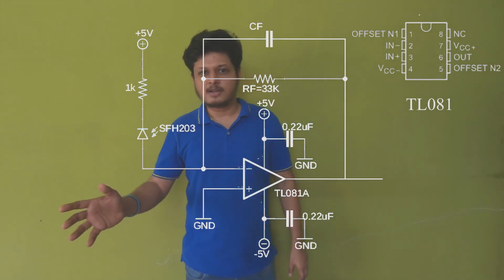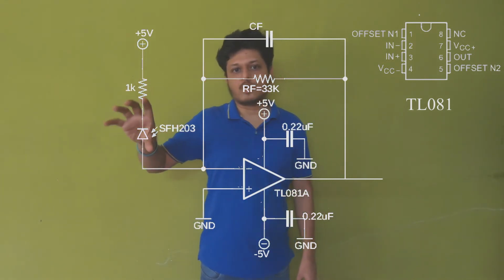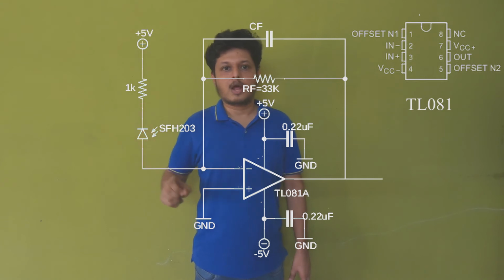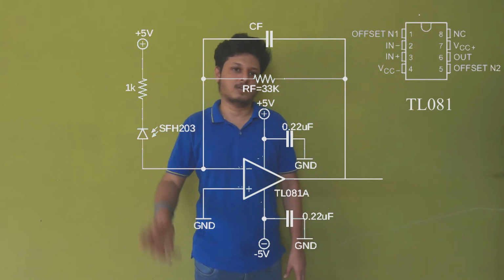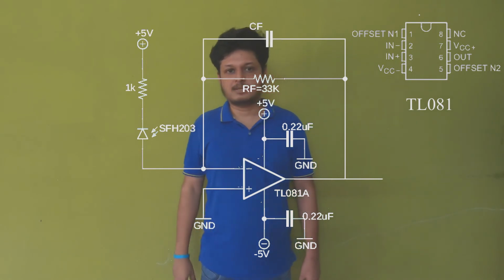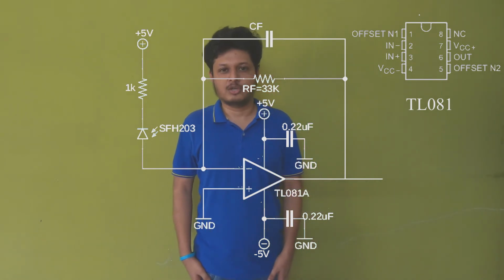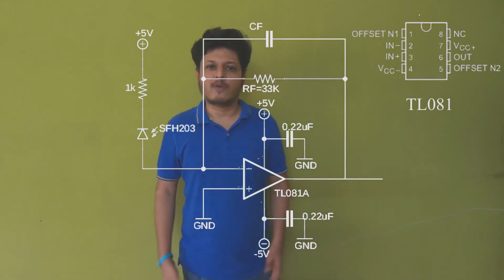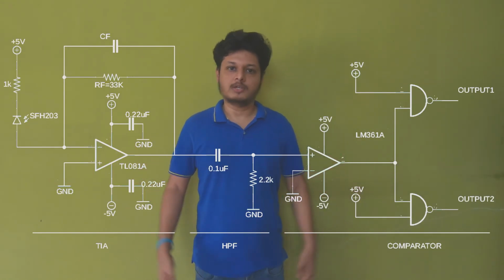LiFi receiver | Analog Front End circuit | Optical Communication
This video explains the circuit of analog front end for LiFi receiver. Also shows sample output waveforms that we get from this circuit. Analog front end is based on photodiode SFH203 and OPAMP TL081. Video explains choice of feedback resistor and capacitor and its significance. This circuit is simple and can be easily tested in electronics lab. All the components used are mundane in any electronics labs.